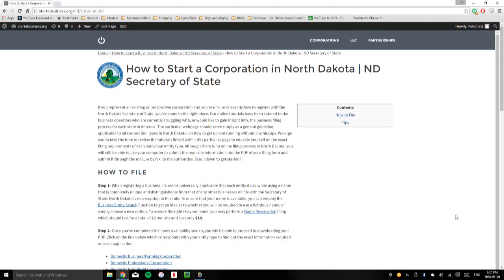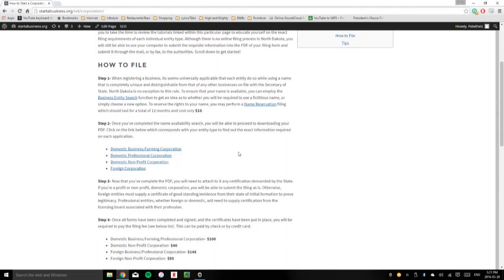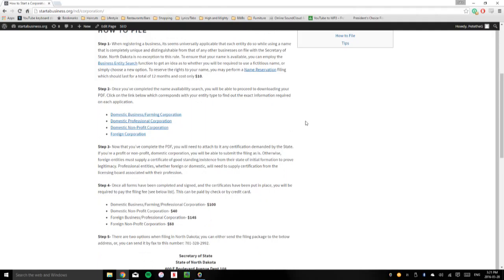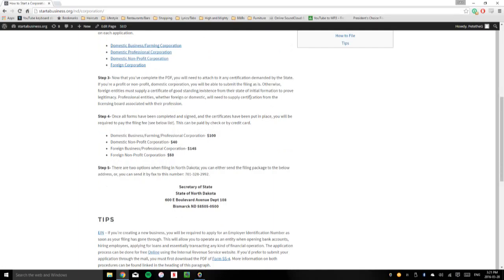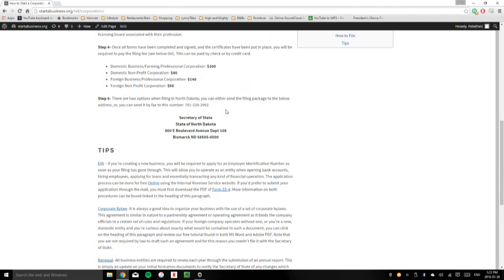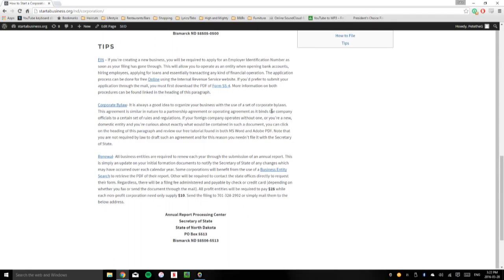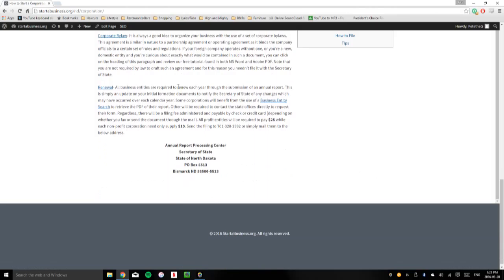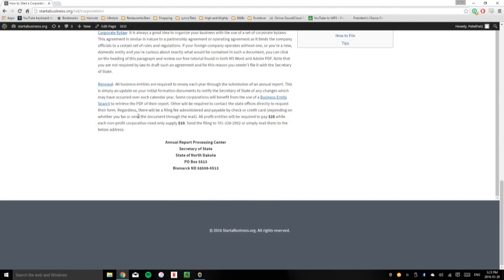How to Start a Corporation in North Dakota | ND Secretary of State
Learn how to get your business up and running in the State of North Dakota